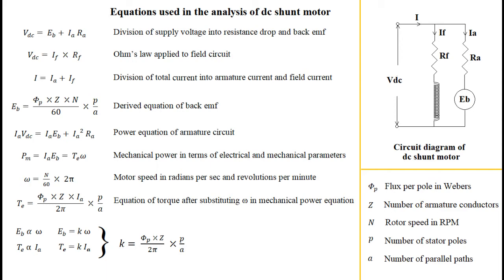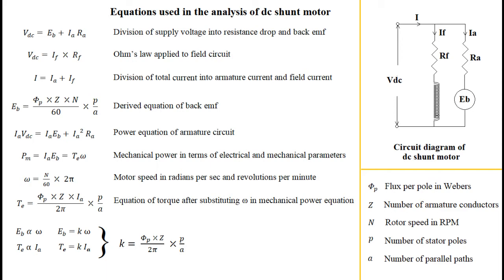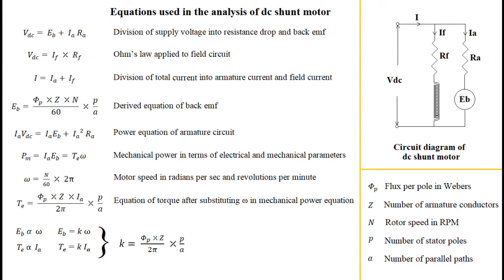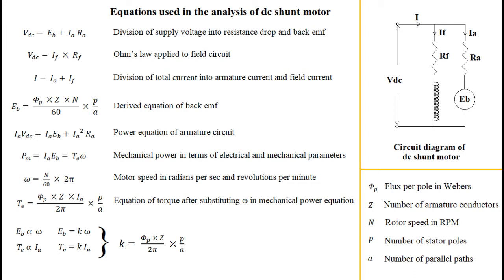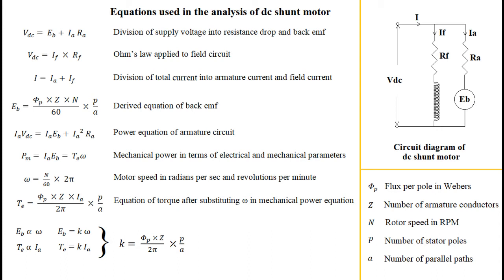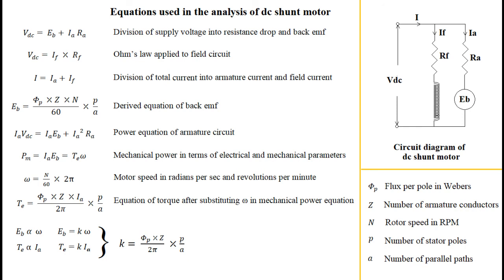4. Schematic Representation of DC Shunt motor